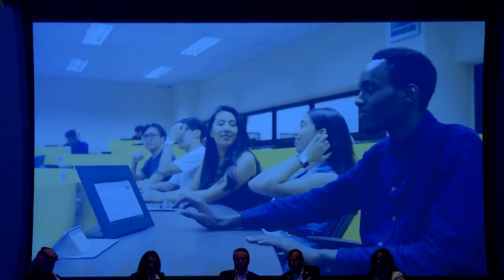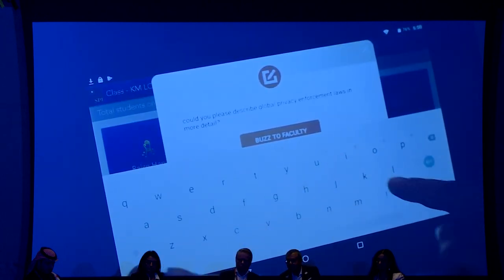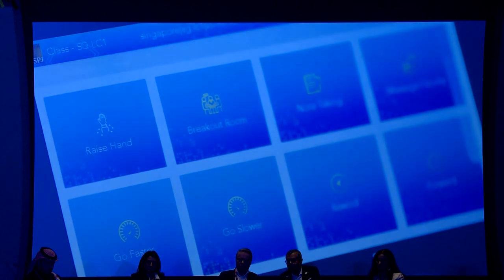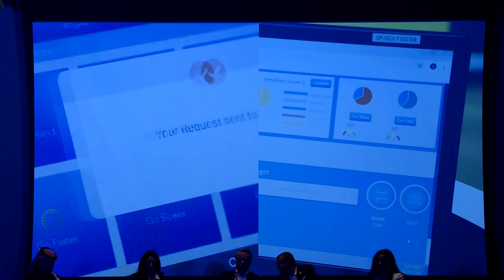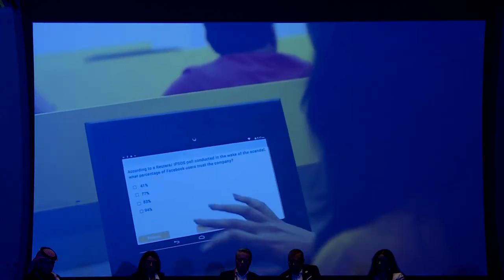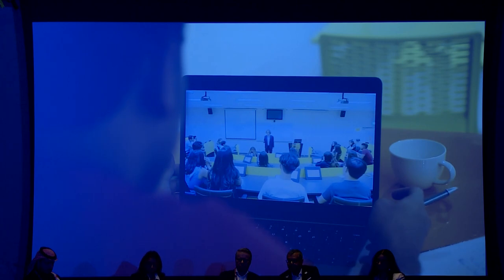Panel Discussion | Education 2.0 Conference | Dubai